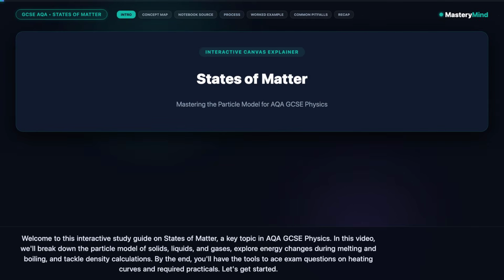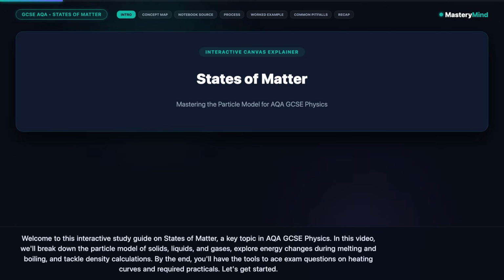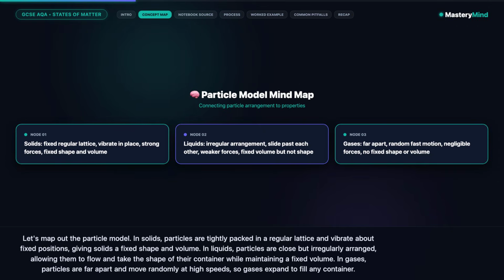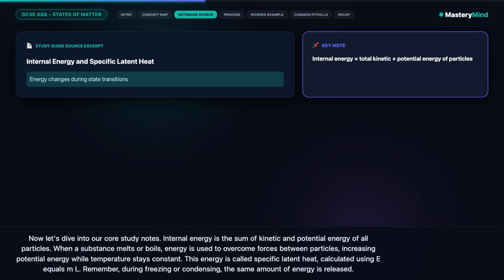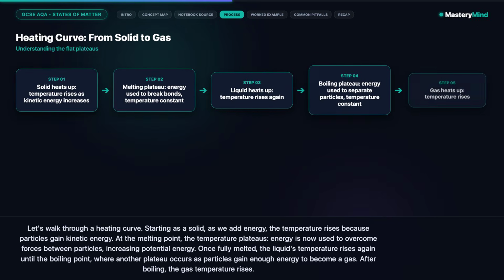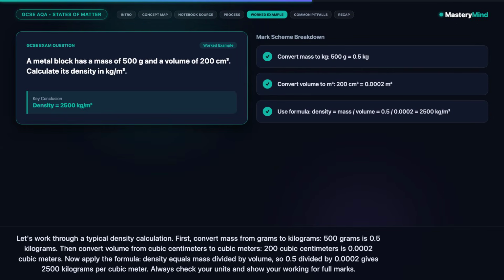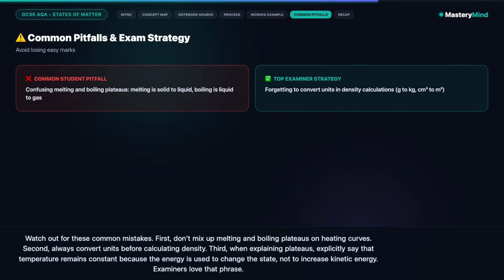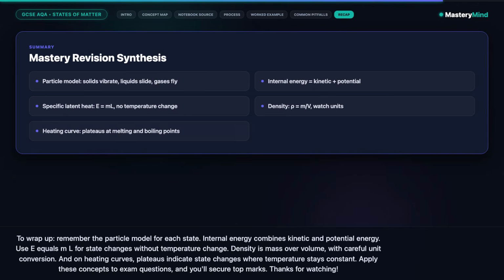States of Matter - GCSE AQA Study Guide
Master the particle model for your AQA GCSE Physics exam. This guide breaks down solids, liquids, and gases, explains the energy changes during melting and boiling, and gives you the tools to tackle tricky density calculations for guaranteed marks.